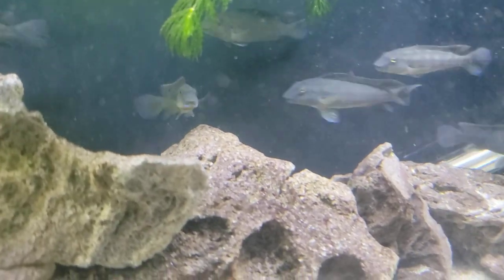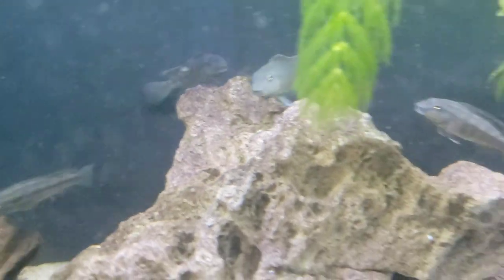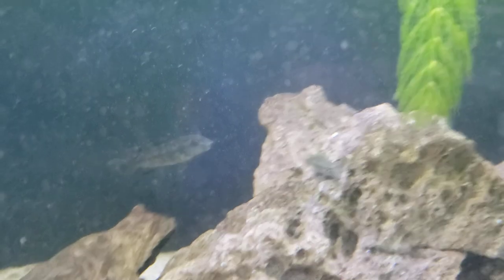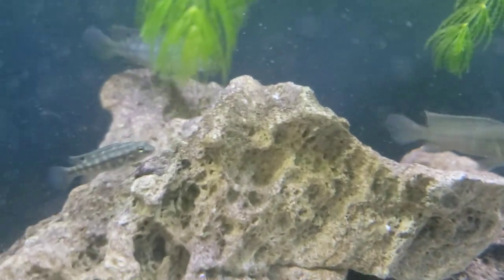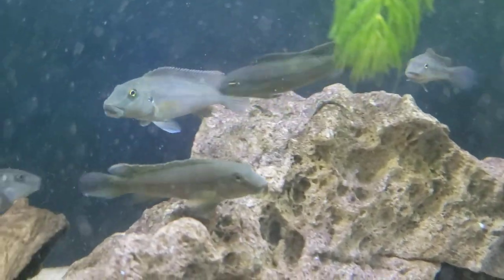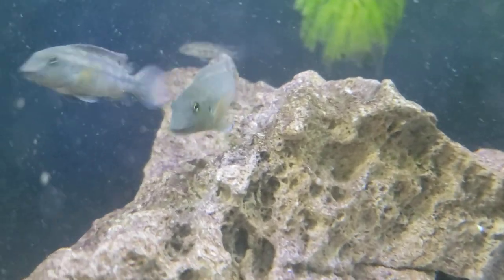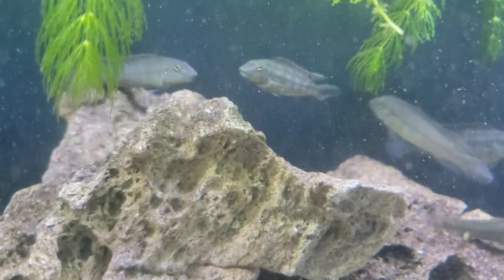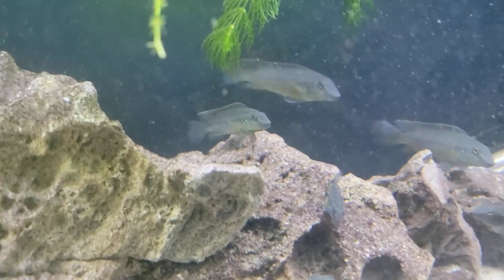Blue Lipped Buffalo Head #36 Daniken Aquatics Top 100 Fish of the Fish House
They are an Active very cool Fish. We love thier personality very personable. If you can find them buy them.